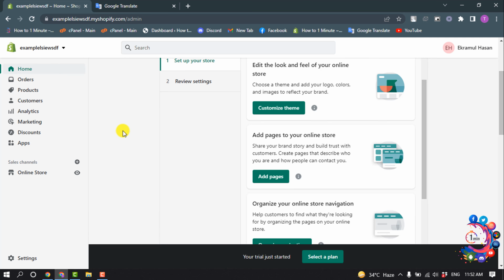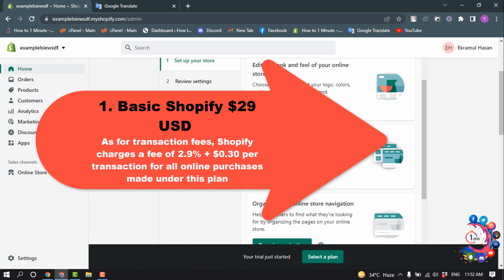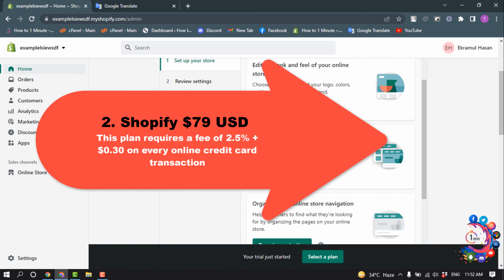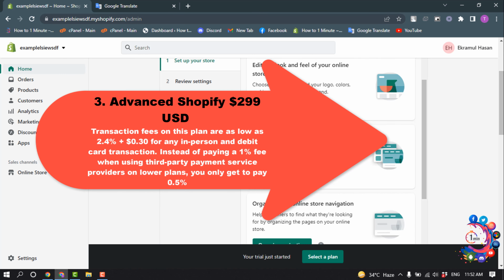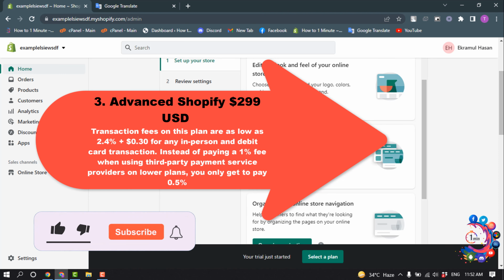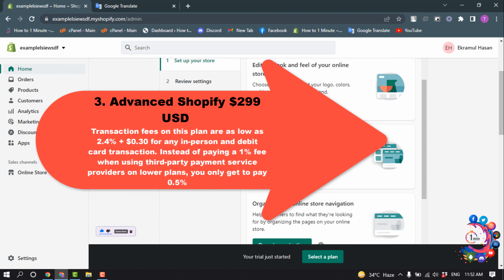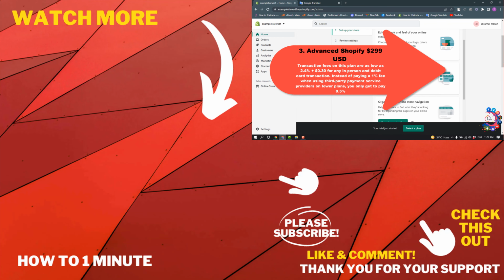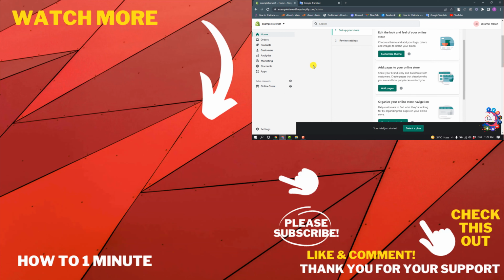How much percentage does shopify take 2026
Shopify Basic costs $29 monthly (and 2.9% + 30¢ per transaction). The Shopify plan is $79 monthly (and 2.6% + 30¢ per transaction). Advanced Shopify is $299 monthly (and 2.4% + 30¢ per transaction). Use Shopify Payments to avoid extra fees

"does shopify take a percentage of sales"
"how much does shopify cost per month"
"shopify transaction fees calculator"
"shopify annual plan"
"how does shopify work"
"shopify vs etsy"
"shopify reviews"
"shopify plus pricing"